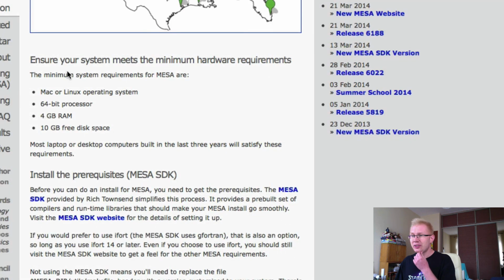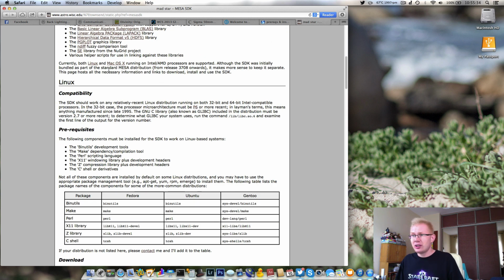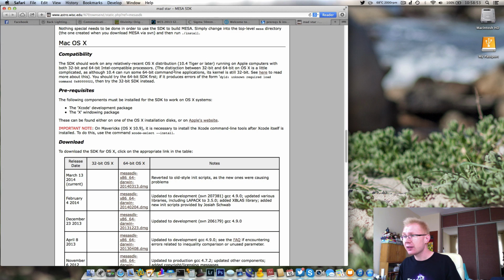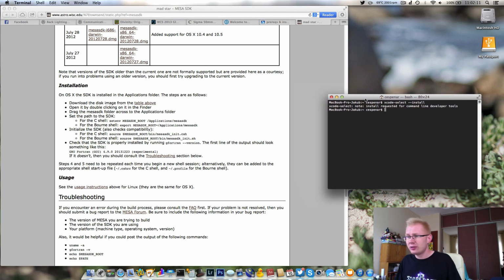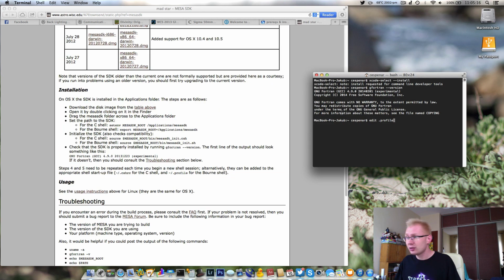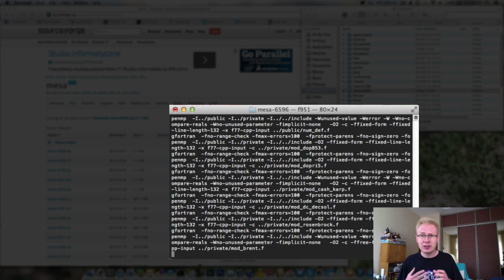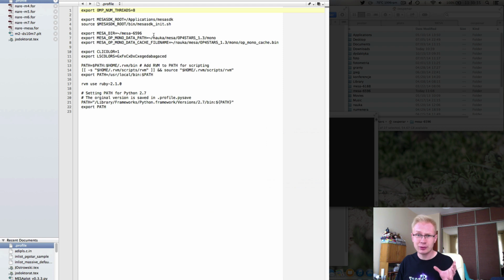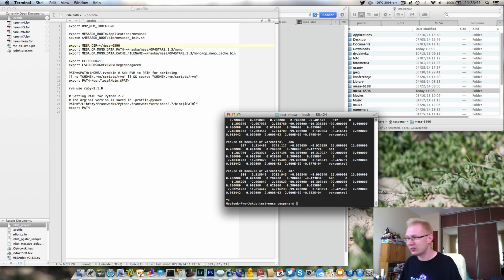MESA installation guide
The installation guide for MESA stellar evolution code.